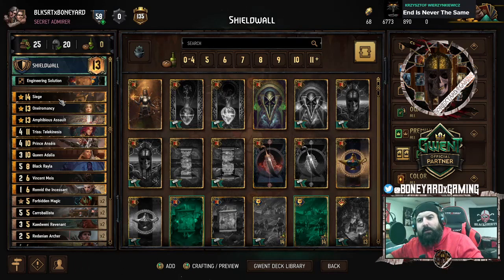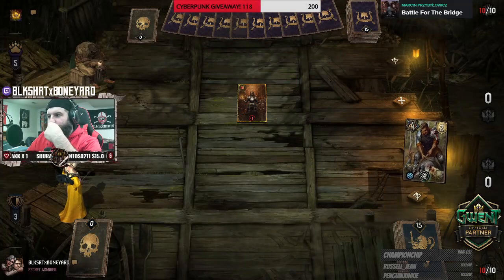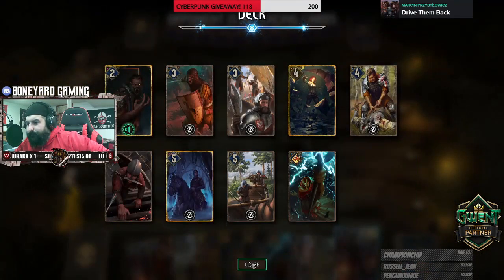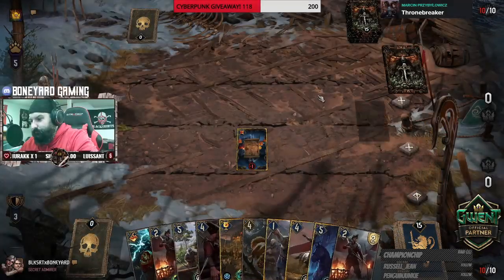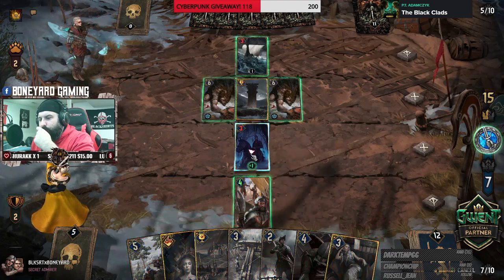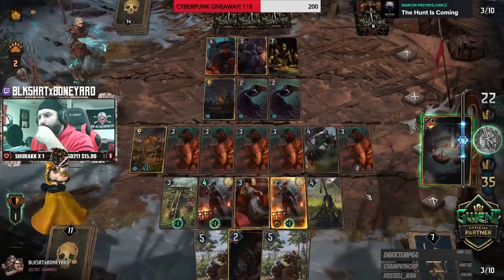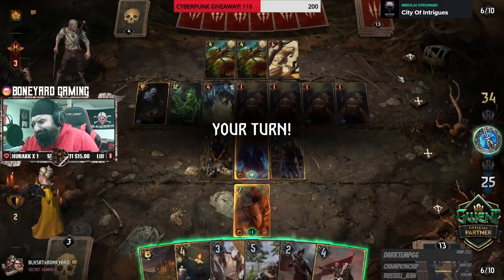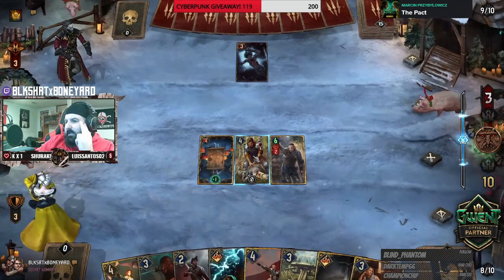GWENT | 7.3 | Deck Guide | NR Death To Ronvid! | F/ [BG]SynergyGod3773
DECK BUILDER CREDIT:  Zuben

[BG]SynergyGod3773
joined me for a few games to show off this deck's versatility and reach!
Really like the synergy the leader ability has to protect our engines!
You can catch SG on Twitch & Twitter!

BONEYARD GAMING - OFFICIAL GWENT PARTNER
The Man, The Myth, The Legend. is in another Castle or Channel!?
It's just me Boneyard! Your very average Gwent content creator,
who will occasionally stream other games and Let's Plays.

00:00 - Intro
00:10 - Deck
08:46 - Game 1 - (SK) Ursine Ritual
23:50 - Game 2 - (SK) Ursine Ritual
41:30 - Game 3 - (MO) Overwhelming Hunger
51:40 - Game 4 - (MO) Overwhelming Hunger